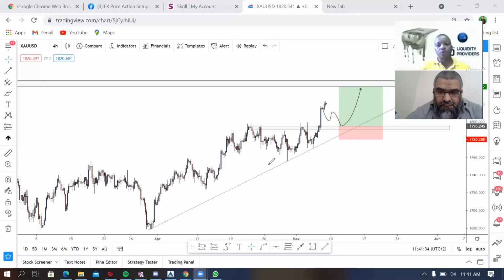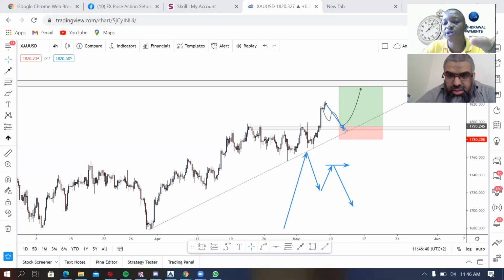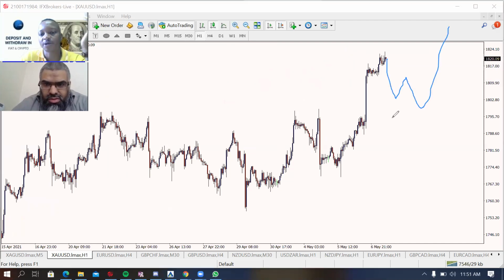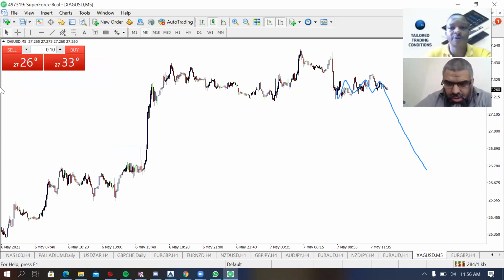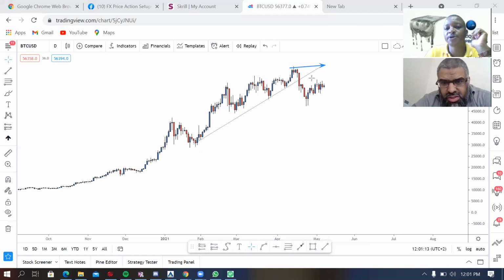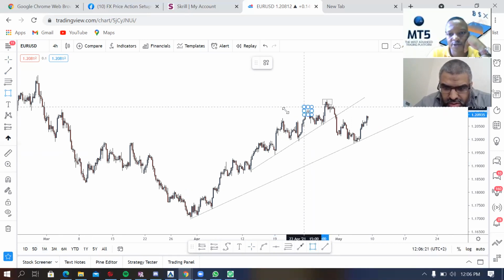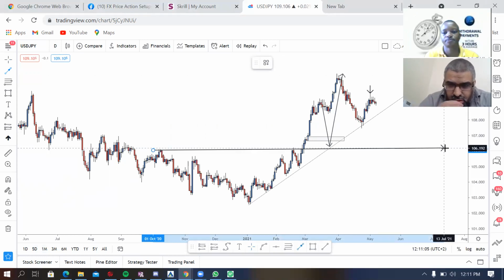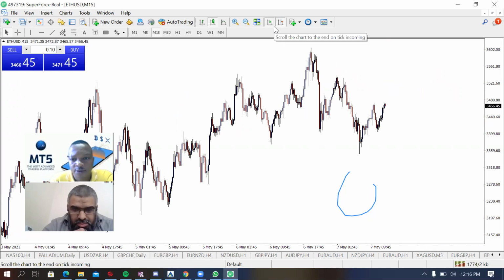My long convesation with Rasash Ali on XAUUSD,US100,EURUSD and USDJPY